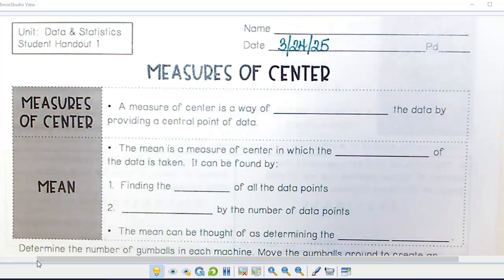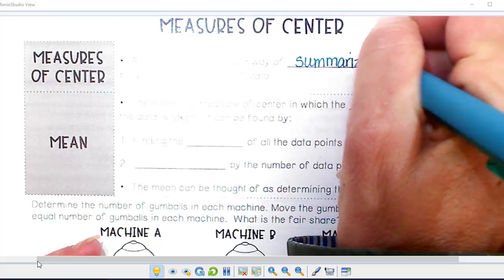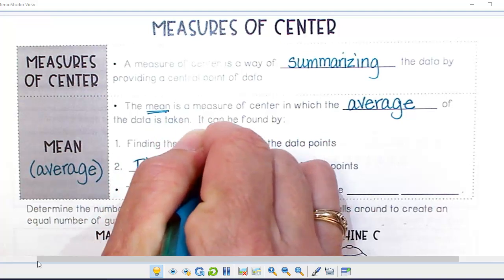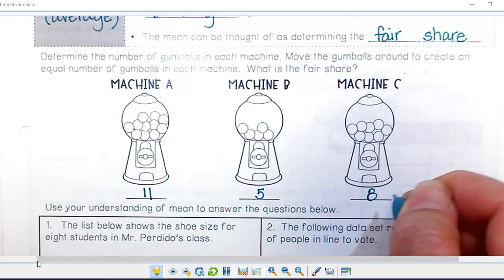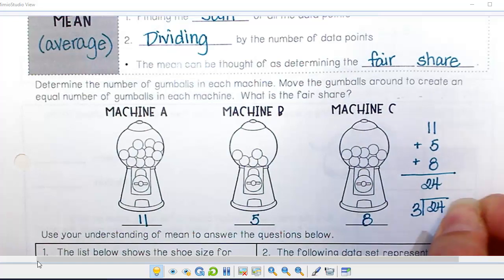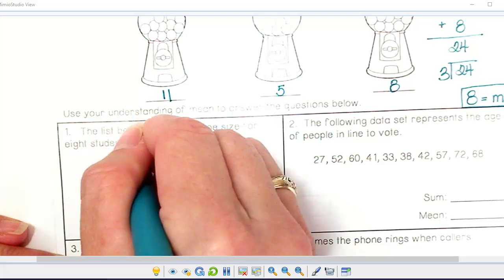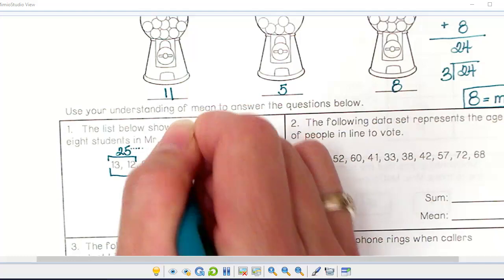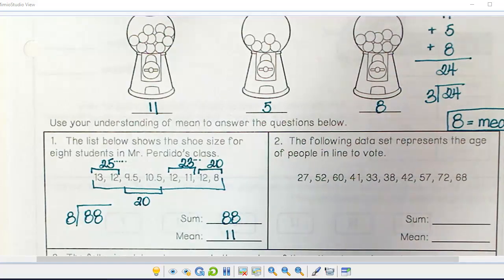Data and Stats SHO 1 pt 1